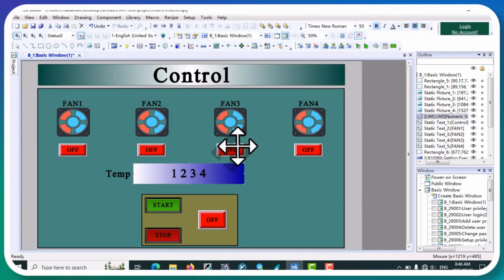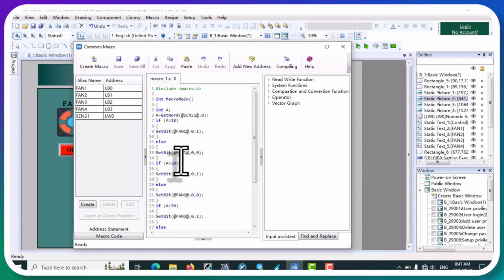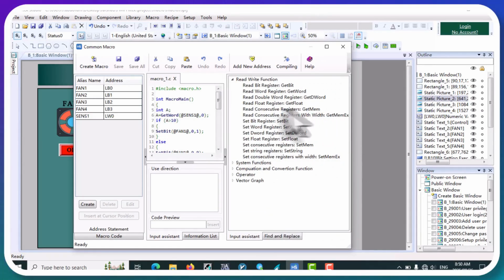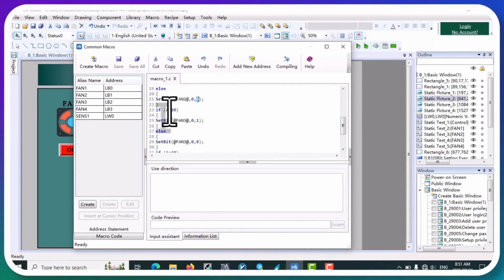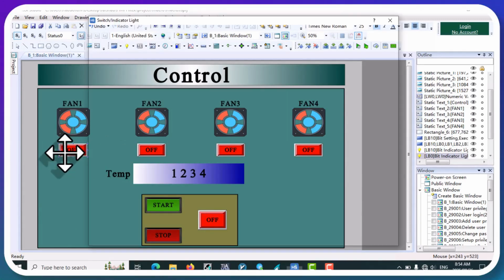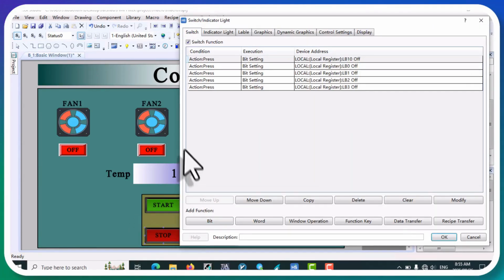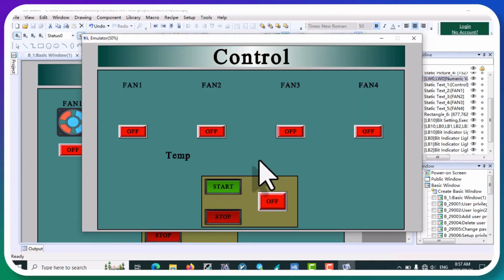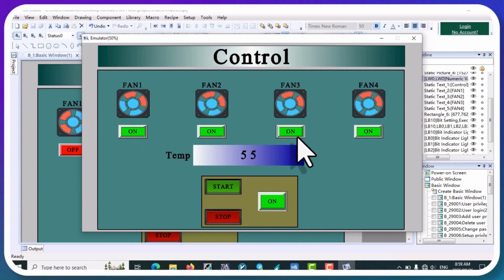HITEK HMI Training Part 11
Lesson 11 on Hitek HMIs using Hitek Studio. In this lesson is a continuation of lesson 10. We will continue our work with macros.